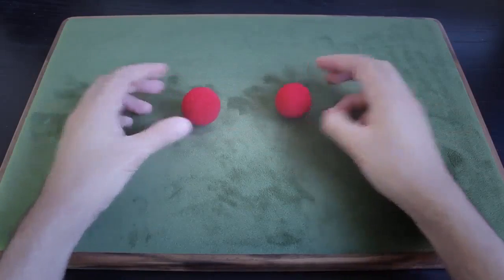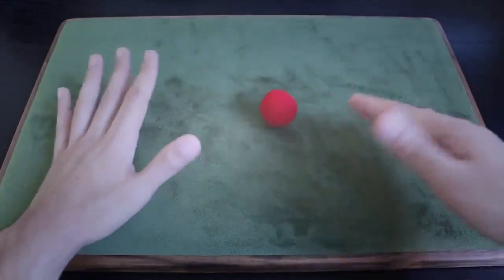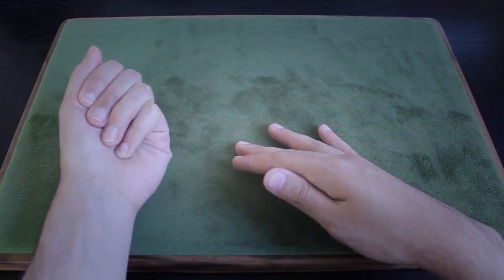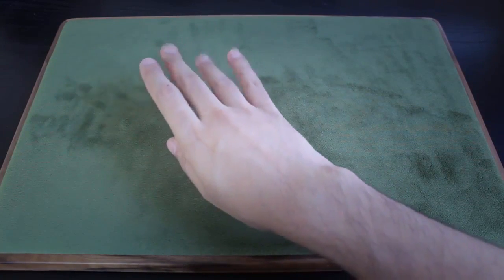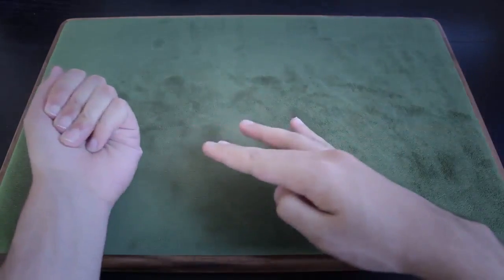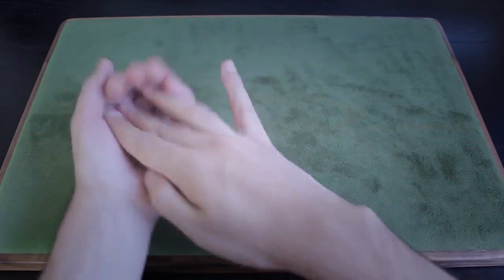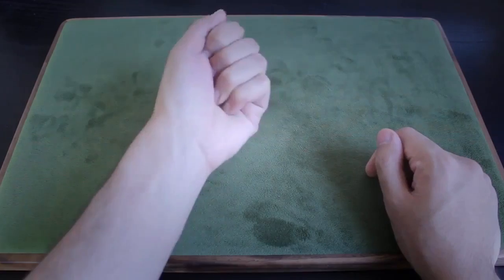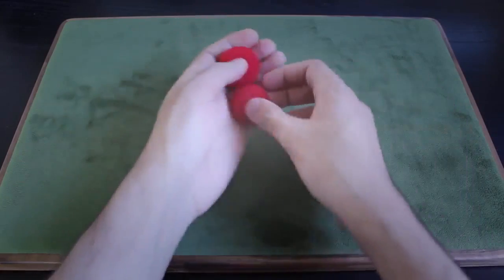魔法のトリック - 消失のスポンジ ボールのチュートリアル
► 購入するスポンジ ボールここ:
► は、無料で
 の大規模なチュートリアルのライブラリへのアクセスを入手します。
これは、古典的なスポンジ ボールのマジックのトリックです。死者は簡単であり、常に人々 を驚かせます。